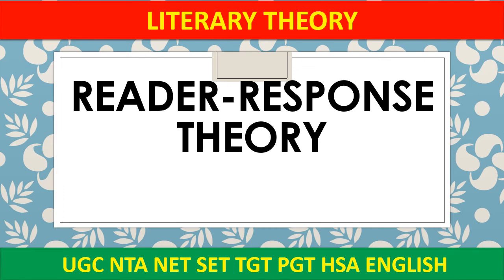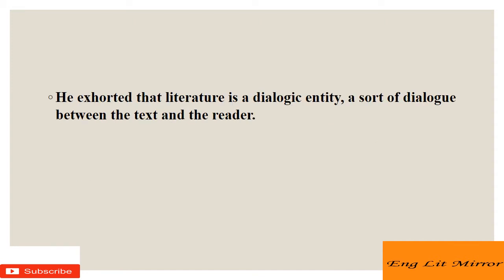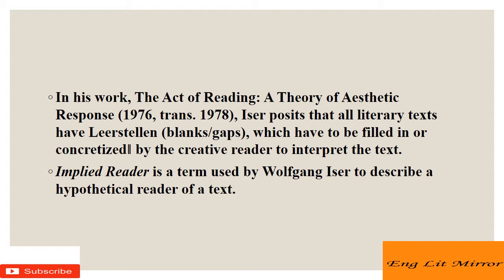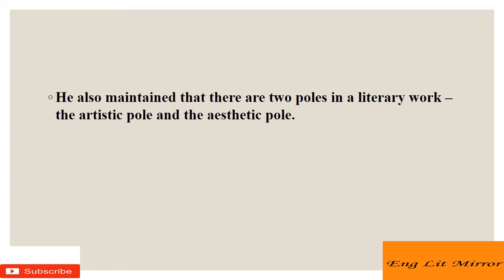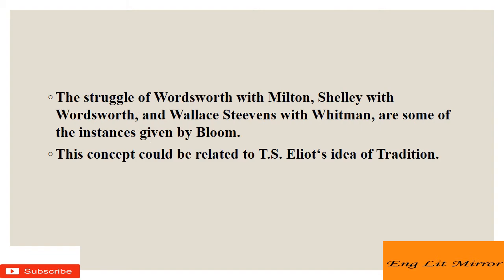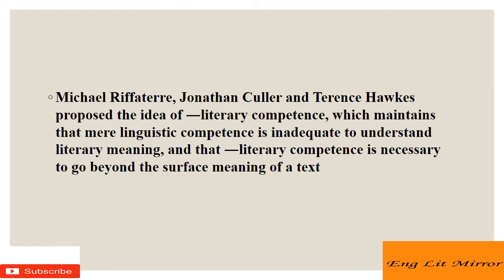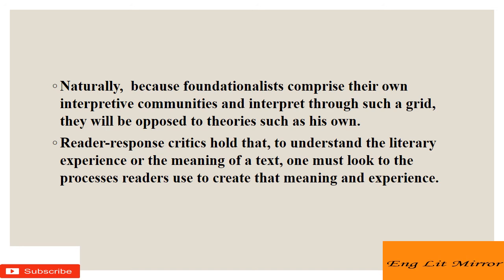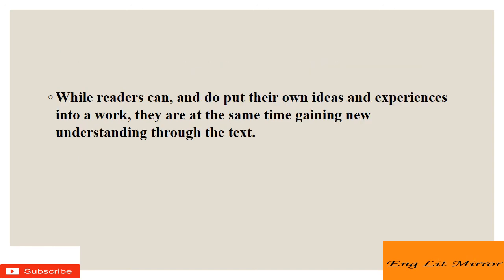Reader Response Theory Explained UGC NTA NET SET TGT PGT GATE HSA EnglishLiterature